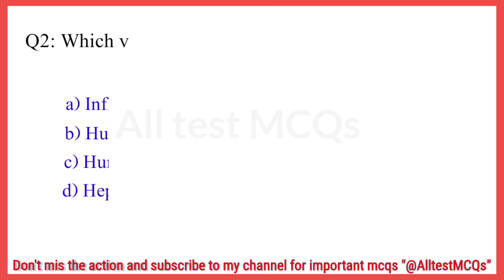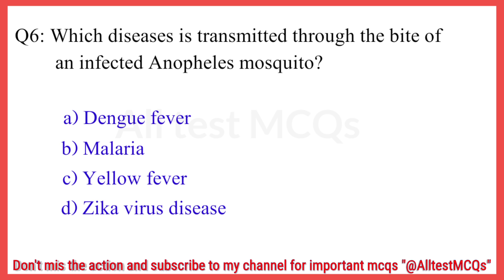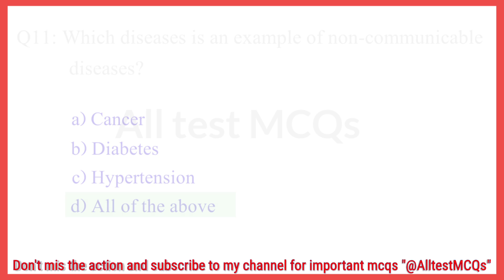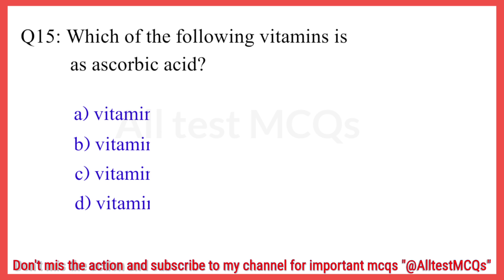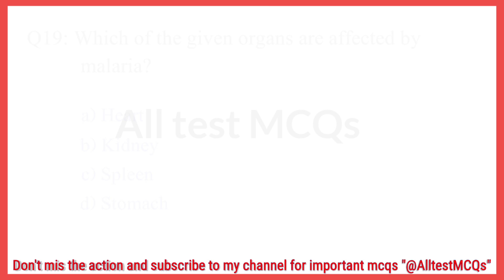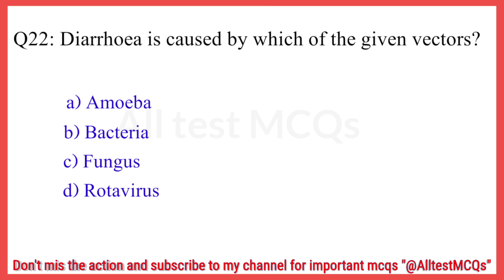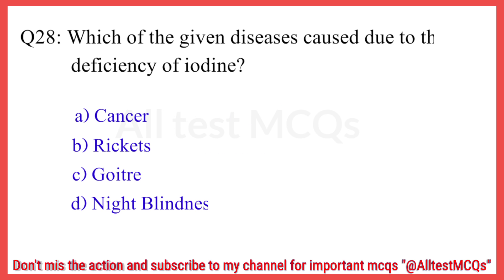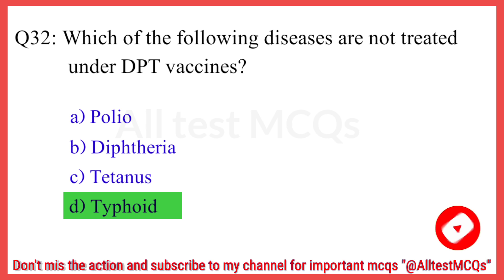Human Disease MCQ questions || Important Questions on Human Disease || Biology GK competitive exams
today we have discussed most important questions on human disease, these questions are very important for all competitive exams.

important questions for competitive exams,
disease gk,
human disease gk, viral bacterial fungal disease | Science gk, gk science for class 8,
class 12 biology mcq,
biology class 12 chapter wise mcq,